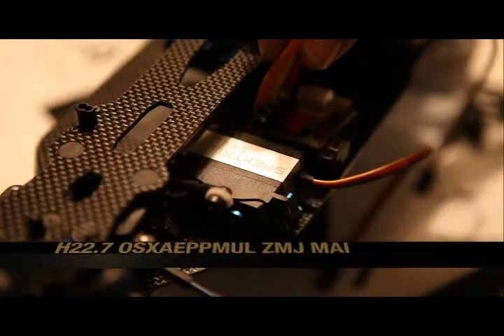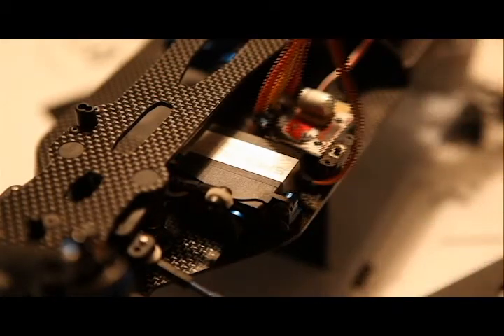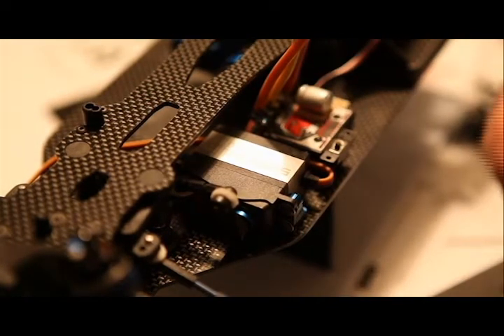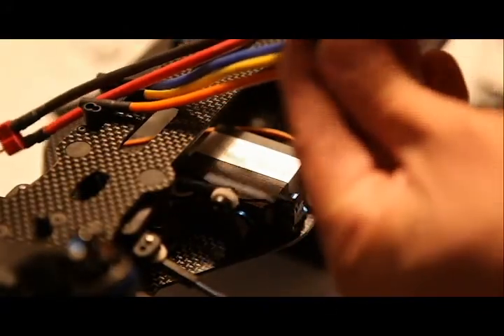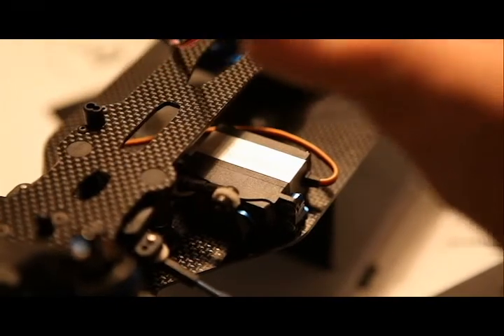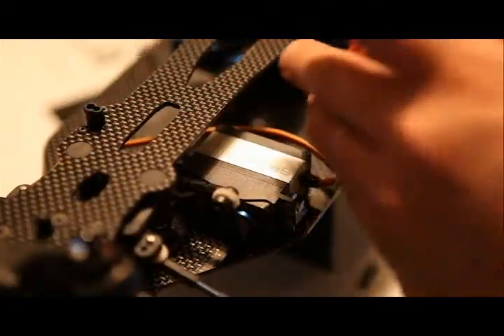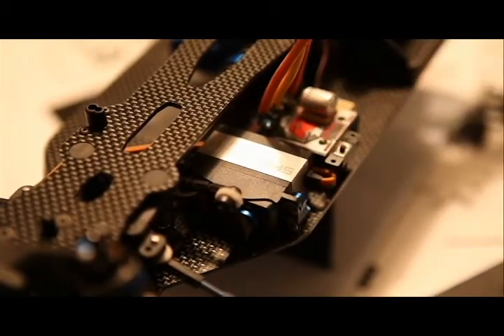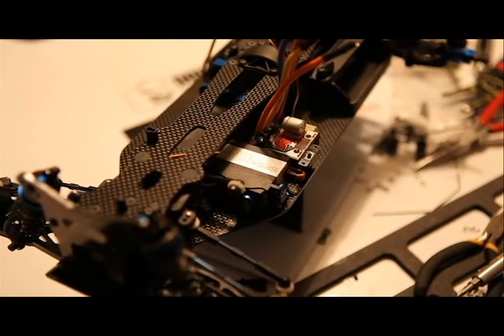B44.2 RC Buggy Build Part 32 Installing The ESC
Peter Chang MachoCave.TV demonstrates how to install the Electronic Speed Control on the Team Associated B44.2 RC Buggy!